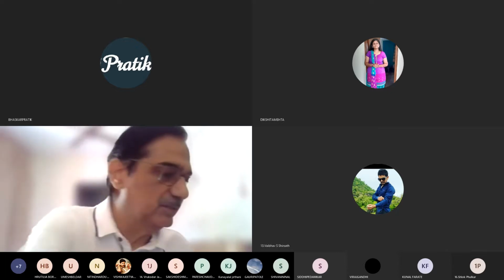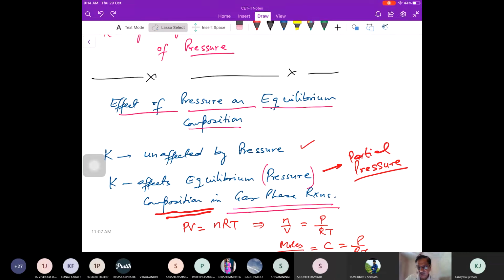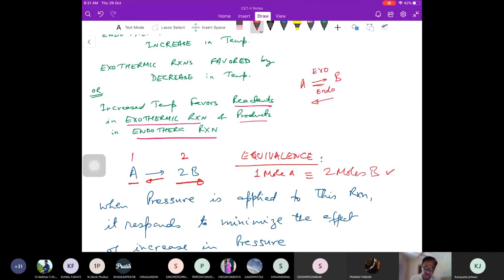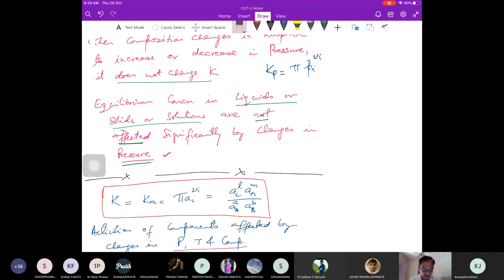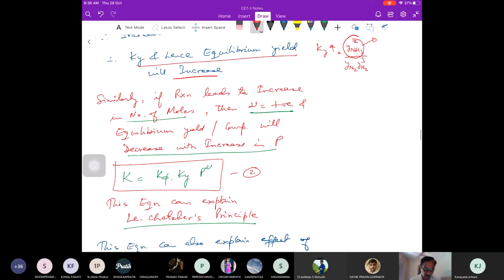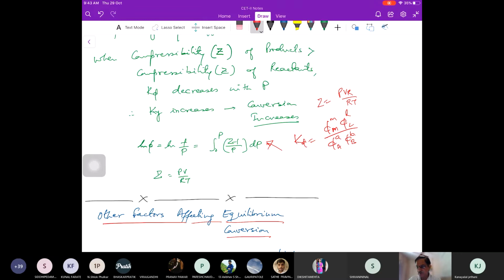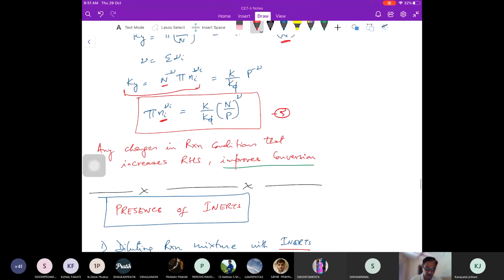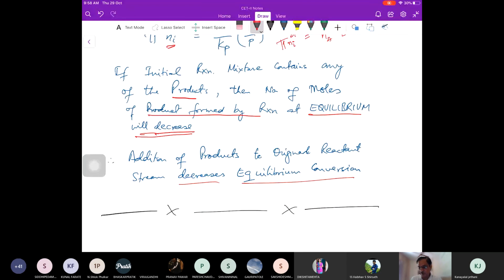CET Unit 6 Lecture 53